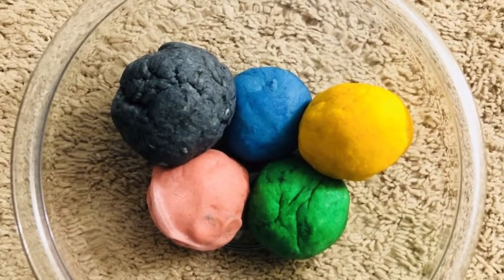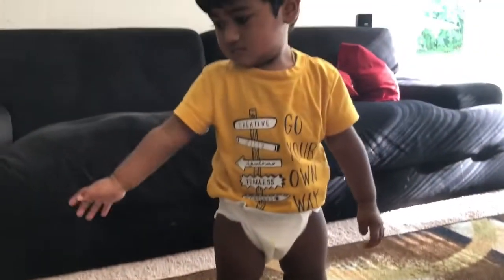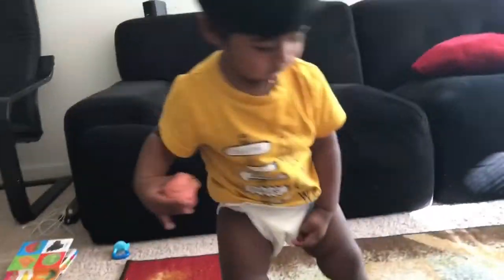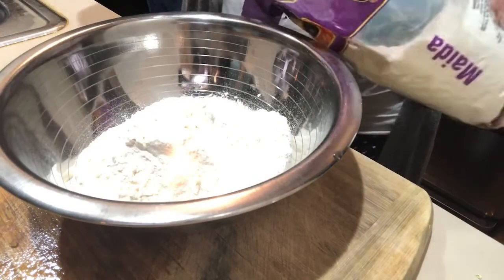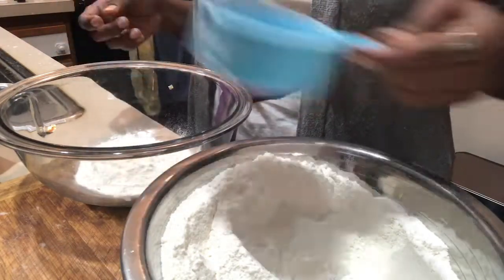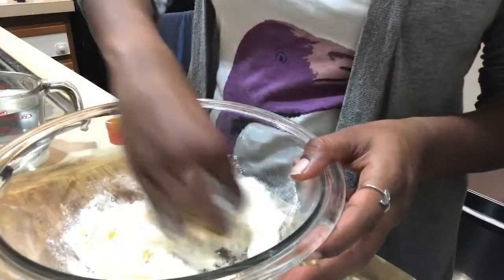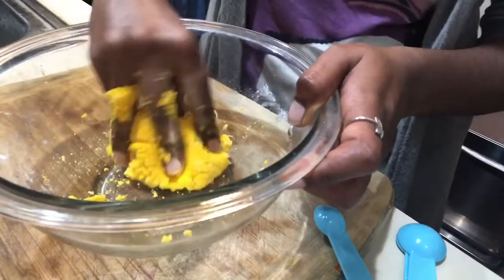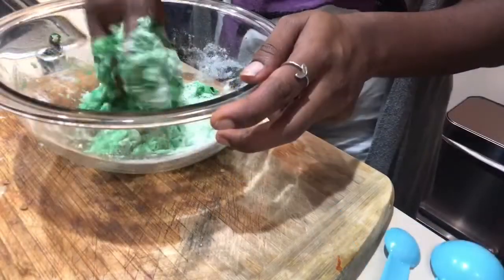DIY Homemade easy edible playdough | sensory activity for kids